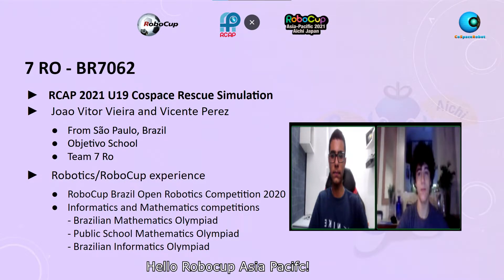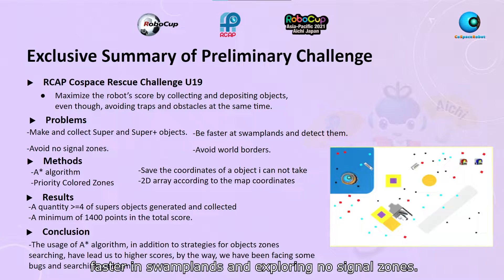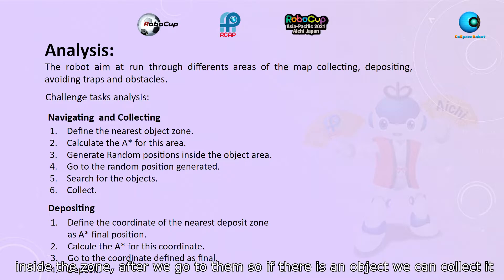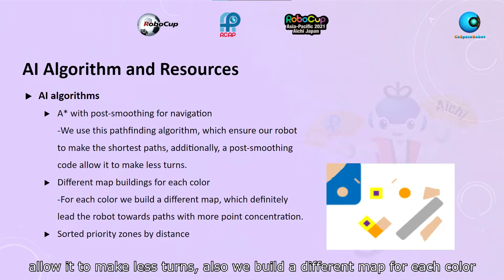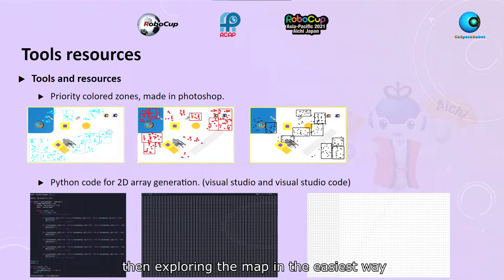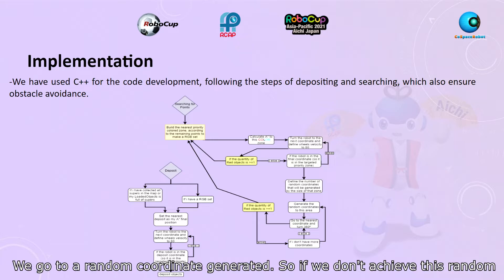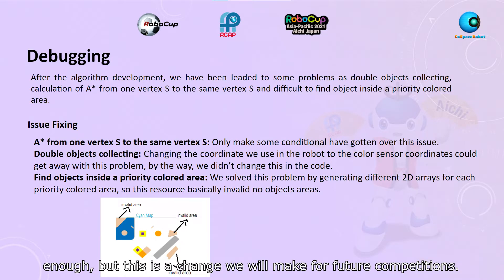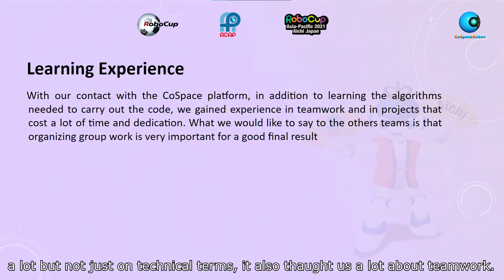R21.4.8 - BR7062 - Finalist Presentation - RCAP CoSpace Rescue U19 - RCAP2021 Aichi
Team ID:        BR7062
Team Name: 7 Ro
Region:           Brazil

𝗣𝗲𝗼𝗽𝗹𝗲’𝘀 𝗖𝗵𝗼𝗶𝗰𝗲: in recognition of Sharing Video with 𝙈𝙤𝙨𝙩 𝙇𝙞𝙠𝙚𝙨
𝗘𝗱𝘂𝗰𝗮𝘁𝗶𝗼𝗻𝗮𝗹 𝗩𝗮𝗹𝘂𝗲: in recognition of Sharing Video with 𝙃𝙞𝙜𝙝𝙚𝙨𝙩 𝙒𝙖𝙩𝙘𝙝 𝙏𝙞𝙢𝙚
𝗖𝗼𝗺𝗺𝘂𝗻𝗶𝘁𝘆 𝗔𝘄𝗮𝗿𝗲𝗻𝗲𝘀𝘀: in recognition of Sharing Video with 𝙈𝙤𝙨𝙩 𝙎𝙝𝙖𝙧𝙚𝙨